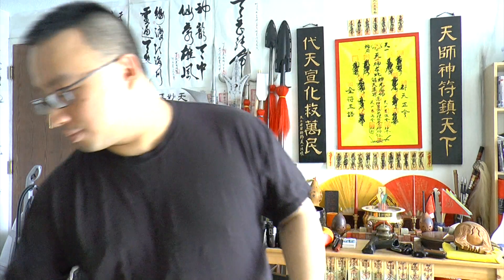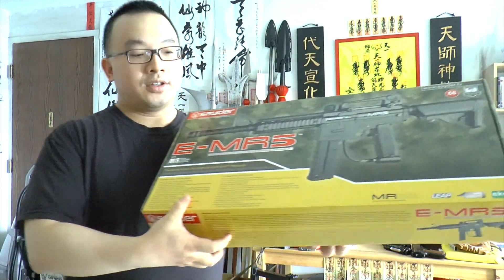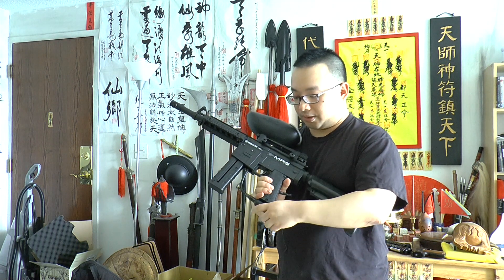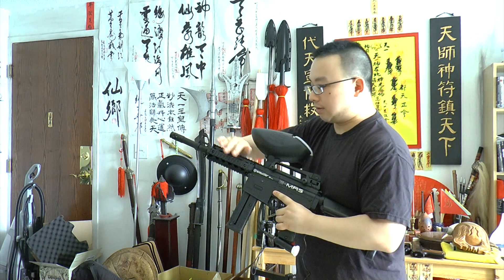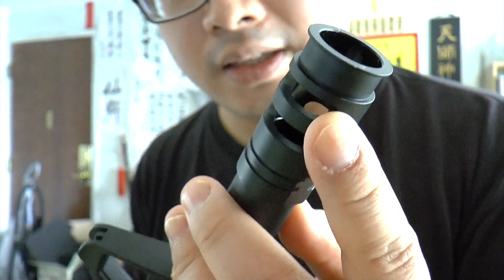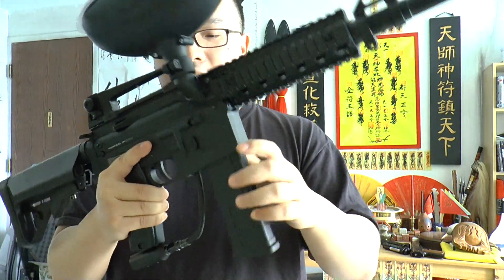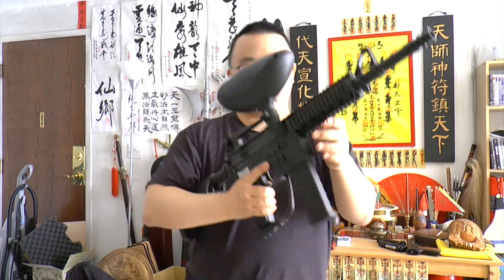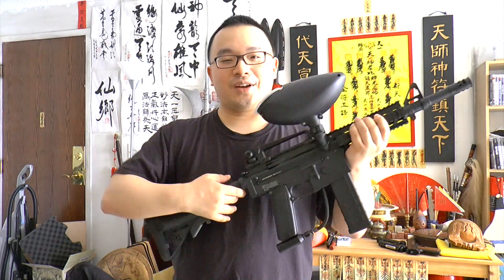Spyder E-MR5 0.68 Cal Electric Paintball Marker Hands On Review!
First time handling the Sypder E-MR5 0.68 Cal Electric paintball marker. It's really the first time I handled it because I just got it in the mail today! Fun to take a tour around the gun, and we will be shooting it in the future videos with different tests and such!